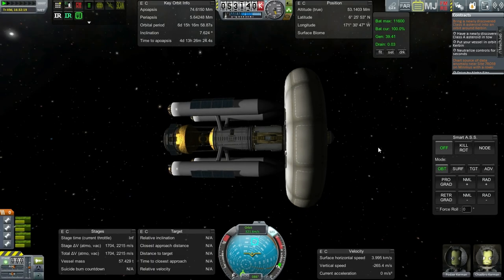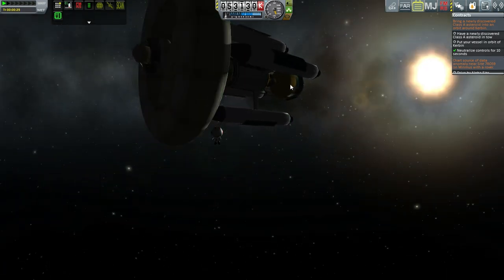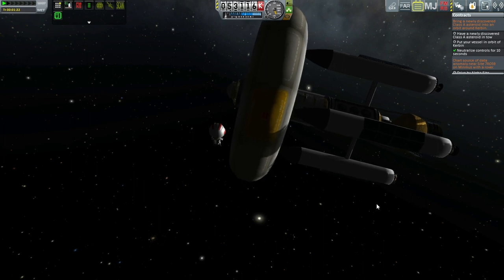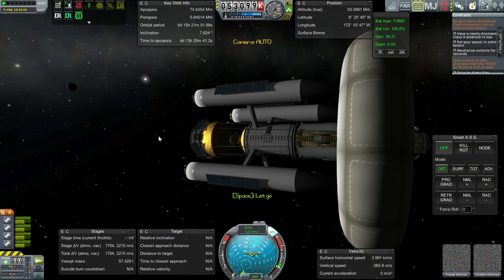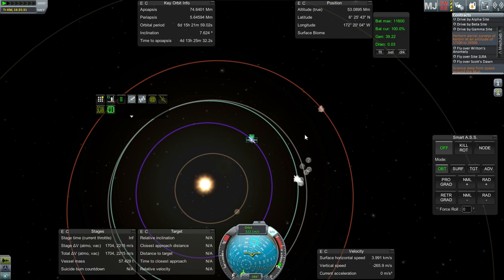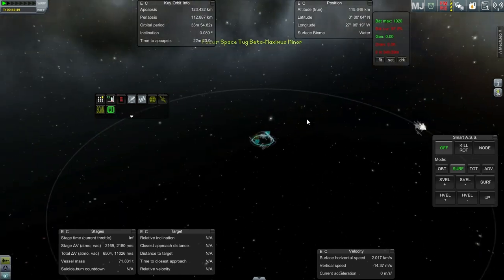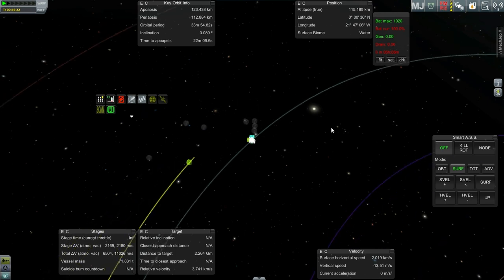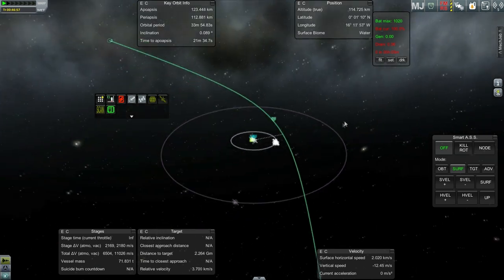Kerbal Space Program (0.25) - Kolonization 28 - Big Rocket, Small Rock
I aim to fulfill a contract to bring a tiny asteroid into Kerbin orbit, but build a launcher and spacecraft capable of much, much more.

Mods Used: USI Kolonization System, TAC Life Support, KAS, SCANsat, Cargo Transportation Solutions, Infernal Robotics, Procedural Fairings, Procedural Parts, Ship Manifest, Real Chutes, FAR, Deadly Reentry, Karbonite Plus, Extraplanetary Launchpads, Connected Living Space, USI Exploration Pack, MechJeb, Active Texture Management Basic, Near Future (except propulsion), Hull Camera VDS, Aviation Lights, USI Survivability Pack, Kerbal Joint Reinforcement, FMRS, Fusebox, FinePrint, VNG Parachutes, Kerbal Alarm Clock